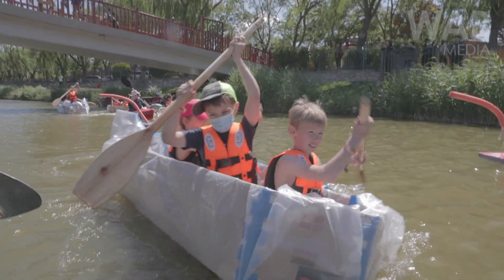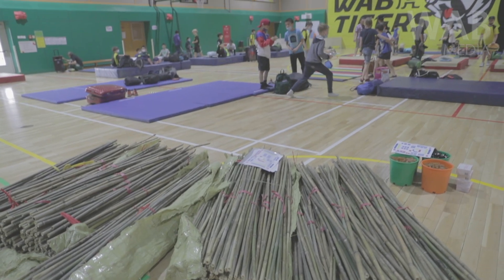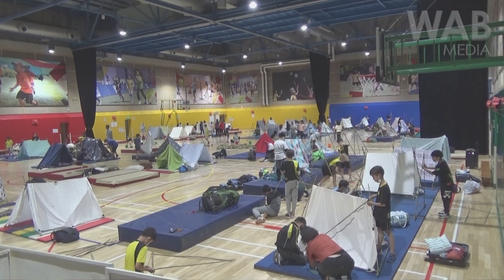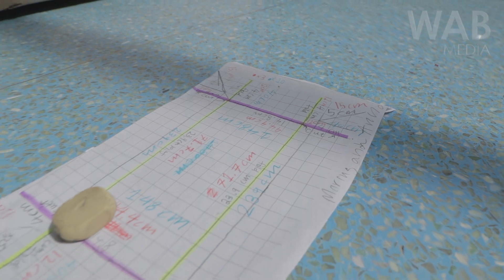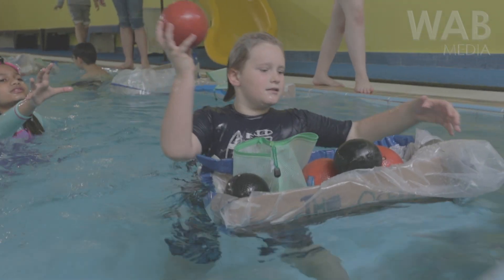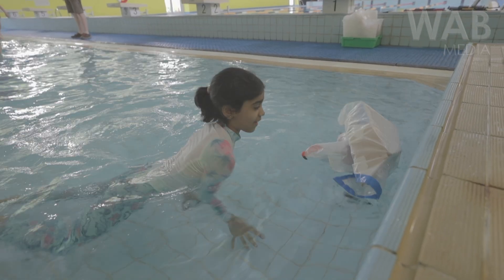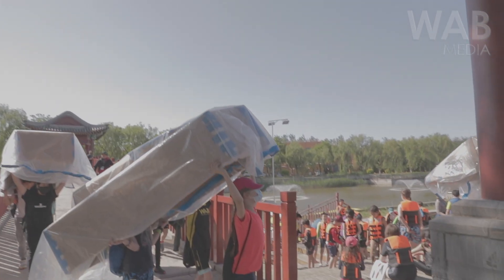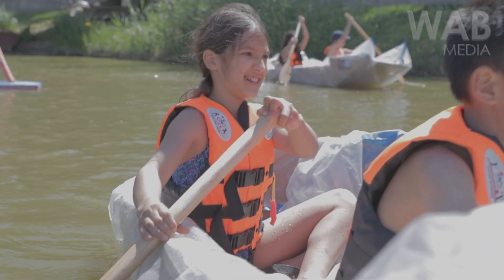G4 Boat Building Project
Here's an example of learning that floats their boats! Grade 4 students talk about the design process, learning outcomes, and fun on Duck Lake in this telling the full story of the Boat Building Project.